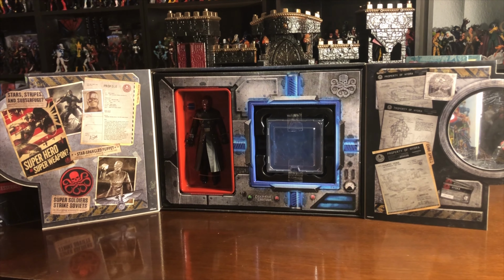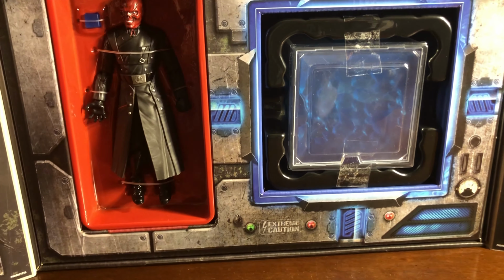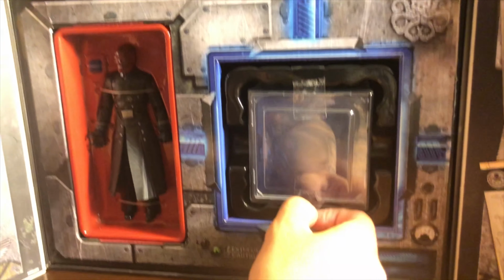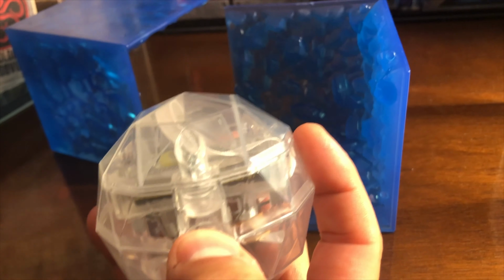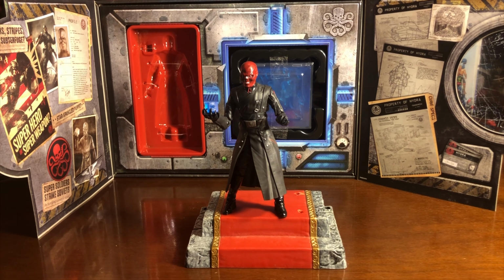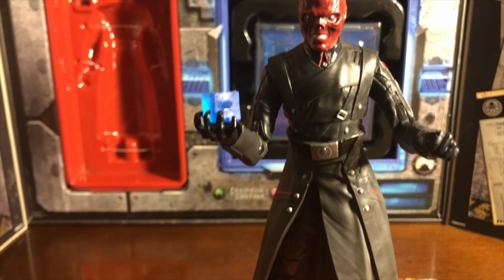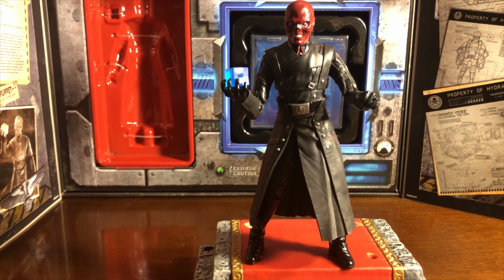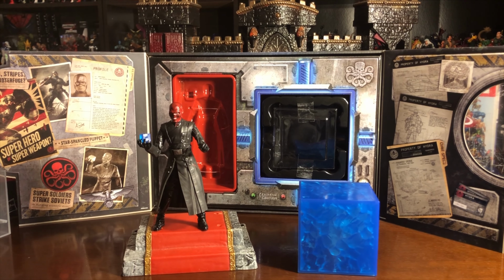Marvel Legends SDCC Box Set Red Skull With Tesseract Marvel Studios By Hasbro Episode 58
A review on Marvel Tesseract and Red Skull figure and character. Talks about tesseract characters appearances, movements, and how to display figures.